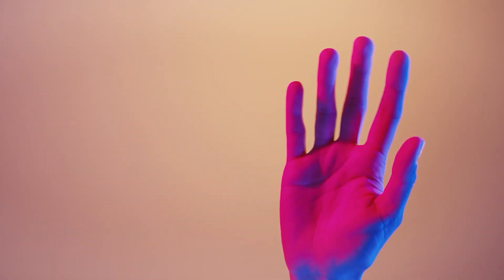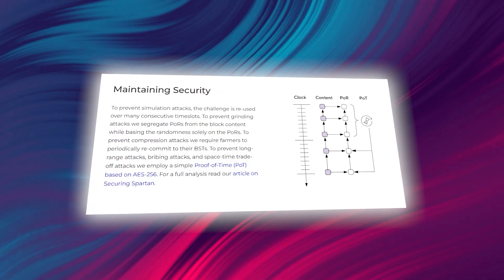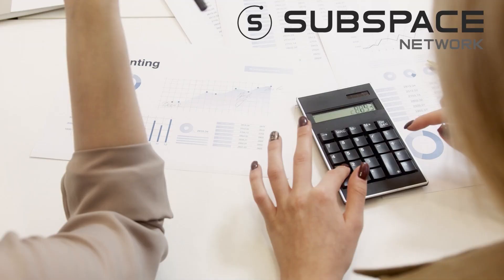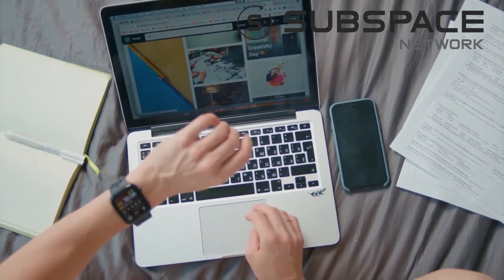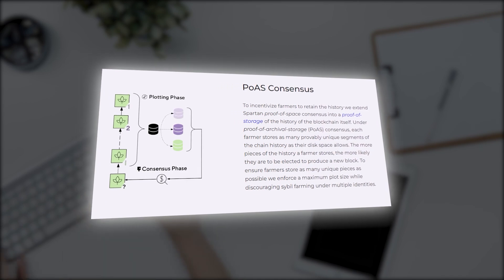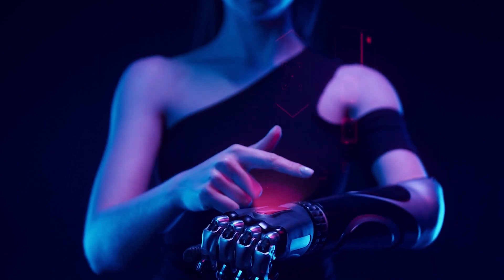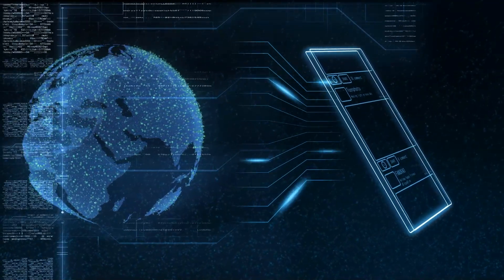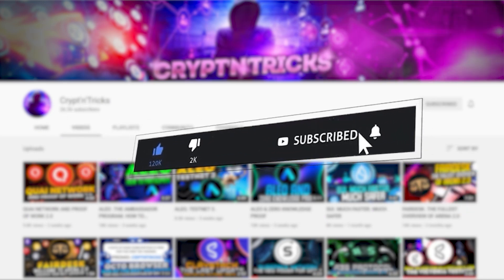Subspace Network . The next generation of blockchains is here.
The Subspace network is an attempt to make blockchain more energy efficient based on the Proof-of-Archival-Storage consensus, which replaces compute-intensive mining with a storage-intensive alternative. With the Subspace blockchain, farmers maintain neither state nor history while retaining the security properties and advantages of full-node decentralization